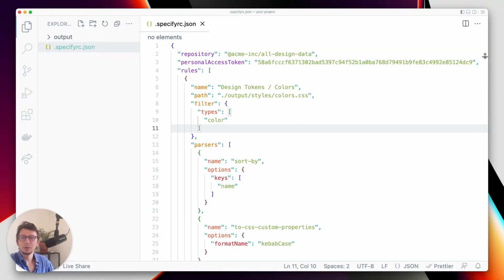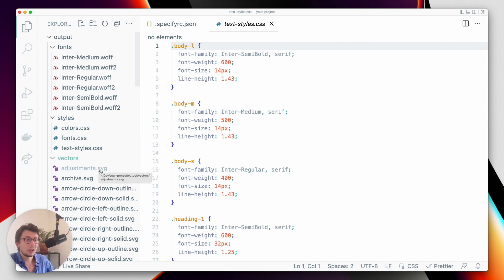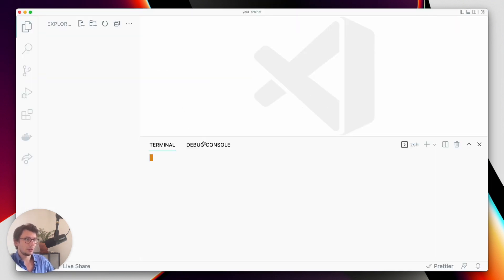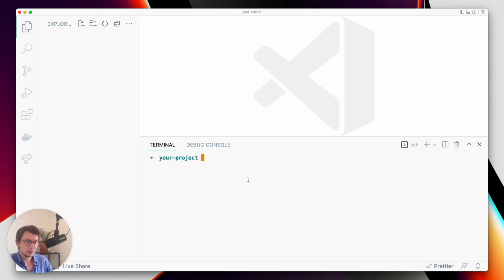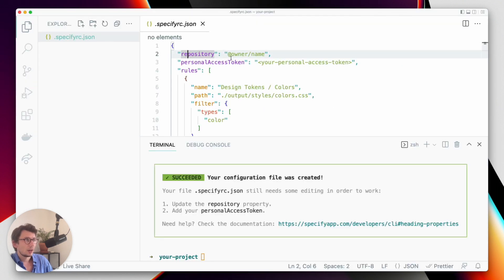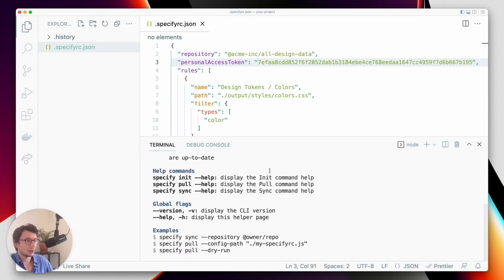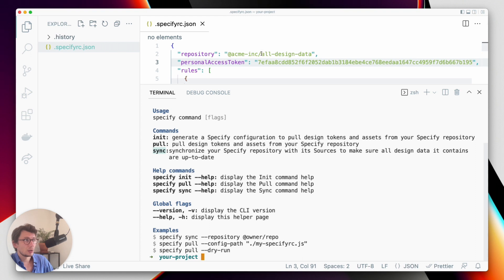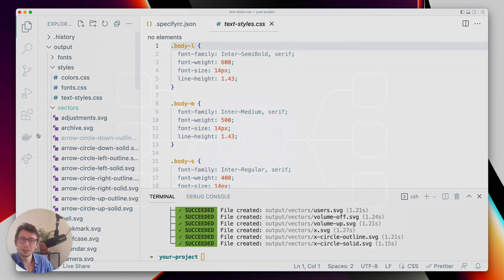How to distribute design tokens from Specify as CSS Custom Properties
Learn more about how to synchronize design tokens and assets from Figma to a web project using CSS Custom Properties.

What you'll learn:
1. Our final output (00:00)
2. How to install the Specify CLI (01:04)
3. How to use a specific configuration template (01:53)
4. How to pull design data from Specify to your project (02:38)